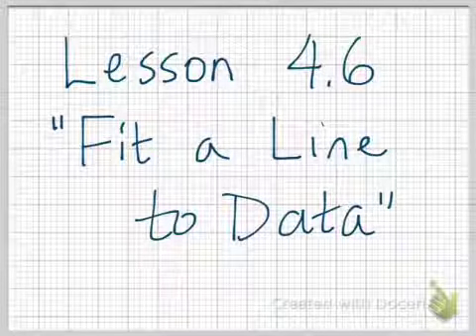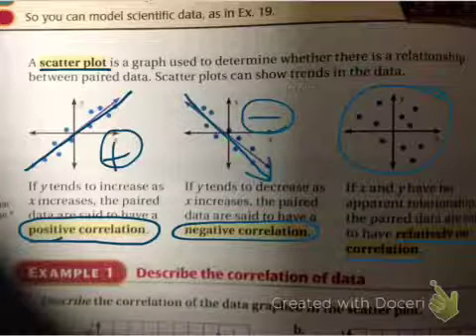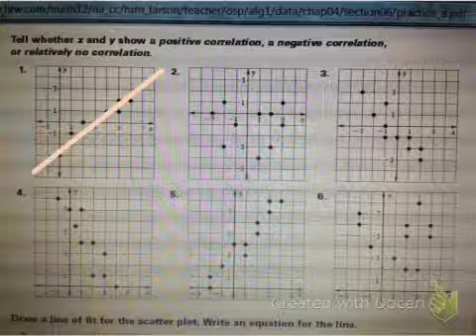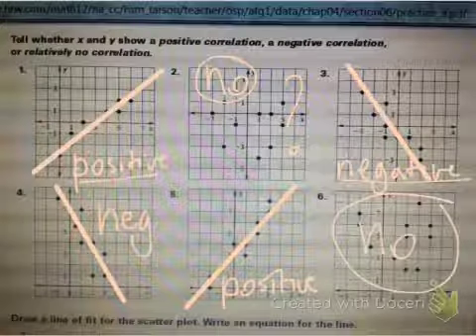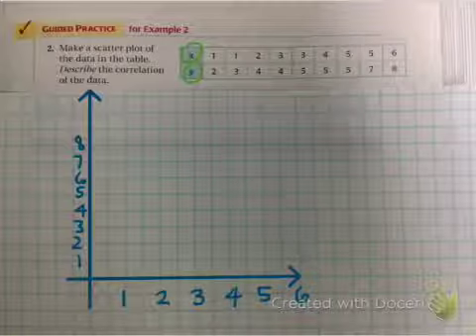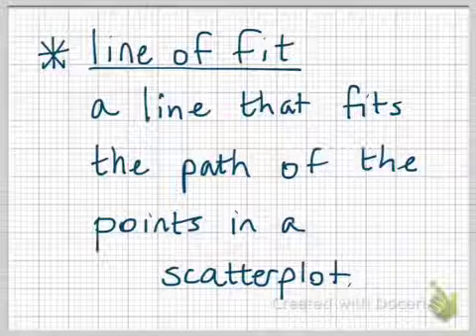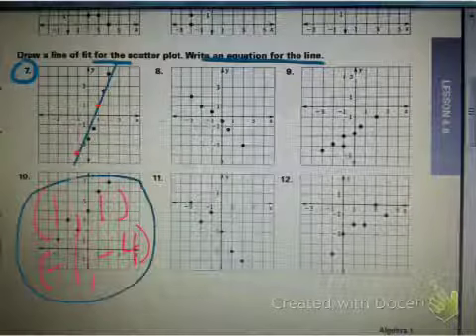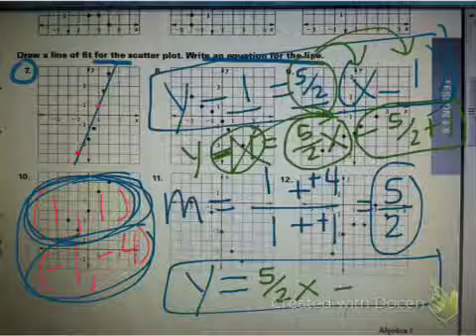Twitty's Lesson 4.6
Fit a Line to Data